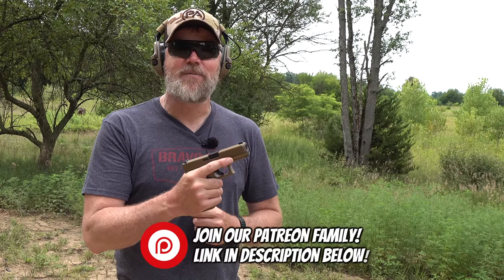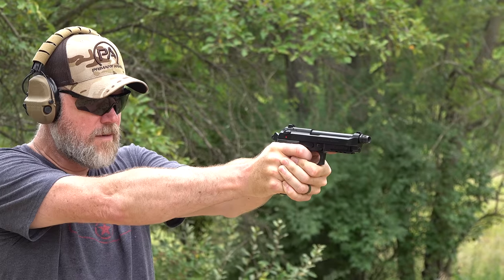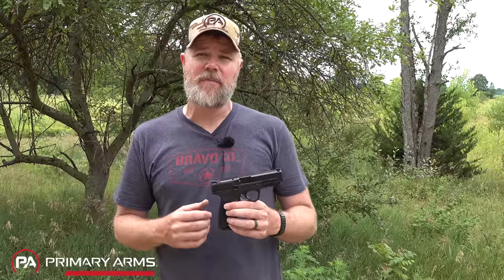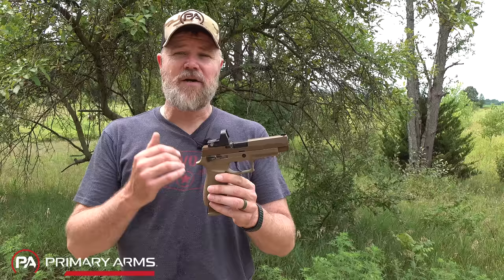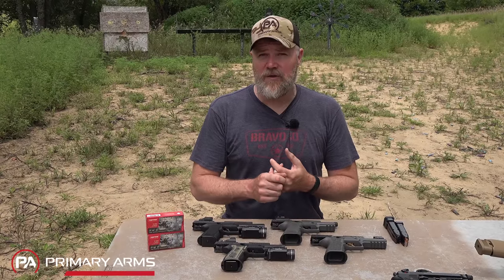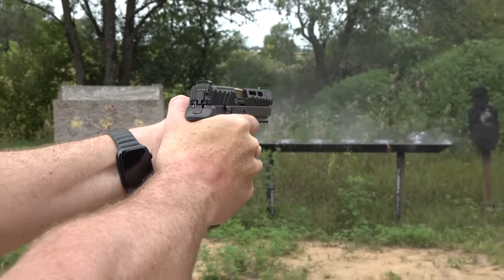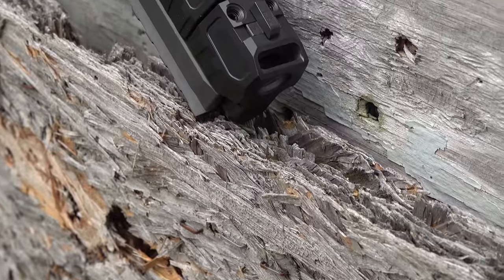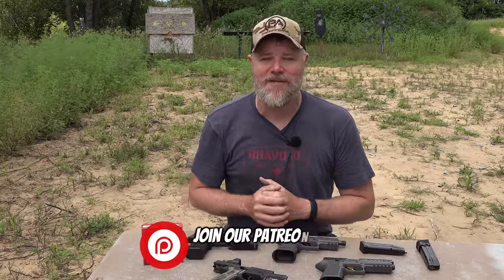The best handgun on the U.S. market... IS...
After much consideration, countless rounds fired, I've come to the conclusion there is one handgun to rule them all. There's plenty of great choices, and each will choose what works best for them, but this is my choice... and it even surprised me.